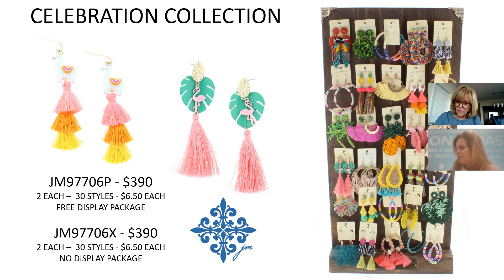Jane Marie 2020 Presentation